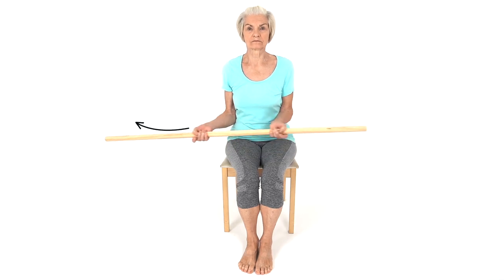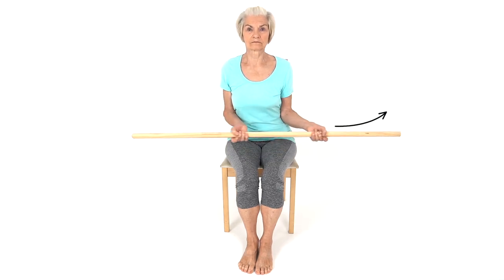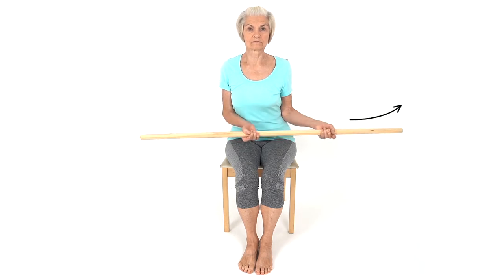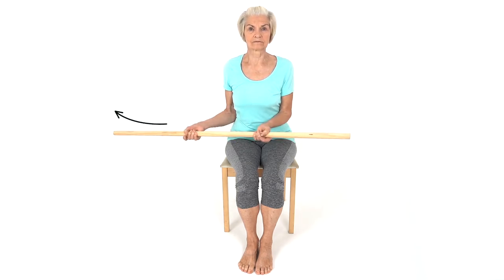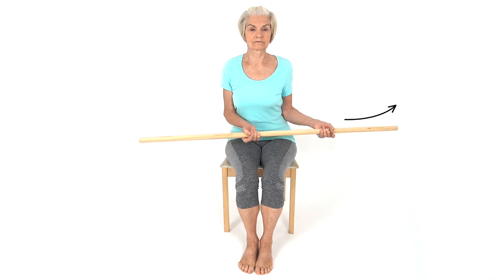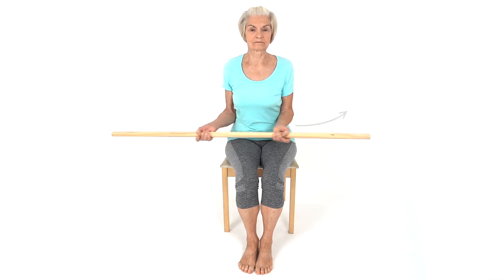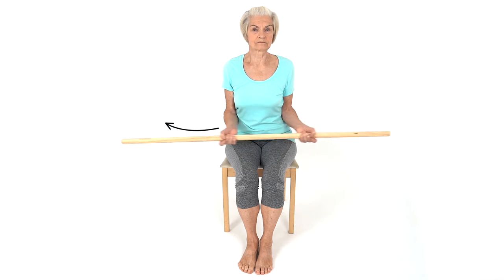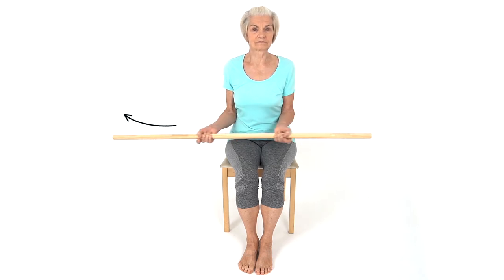Senior: Shoulder Rotation Exercise Using a Dowel Rod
Sit upright on a chair holding a dowel rod, pole, golf club or broom stick. Keeping your elbows tucked in to your side, gently rotate your arms moving the dowel rod to one side, and then the other side. This exercise will help to improve shoulder mobility.